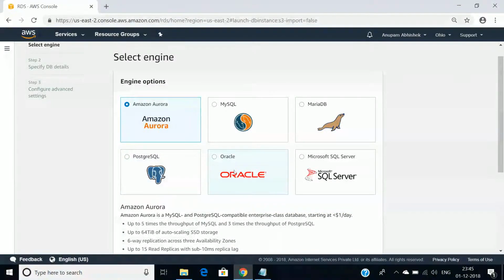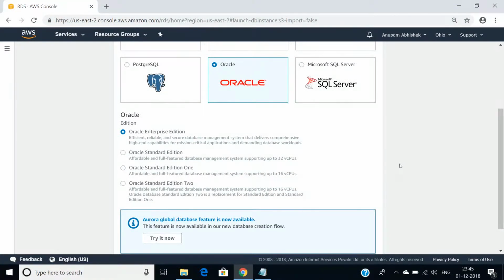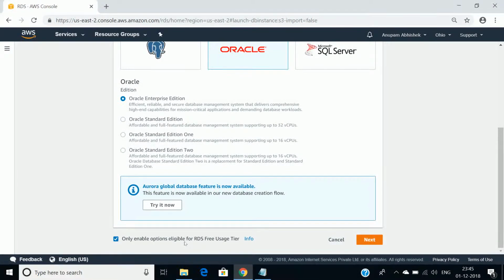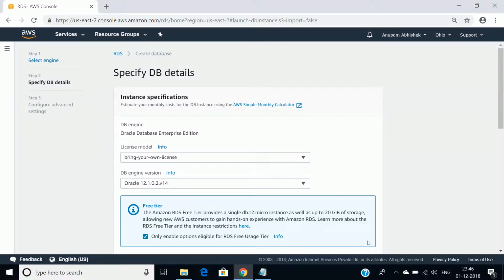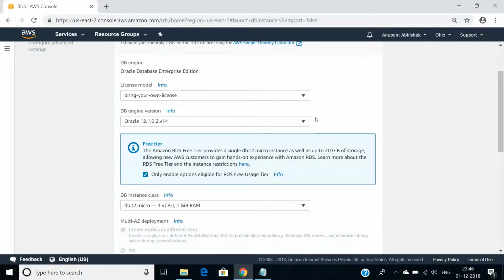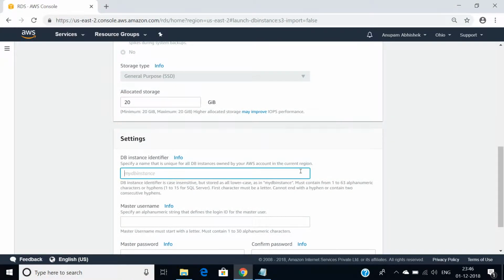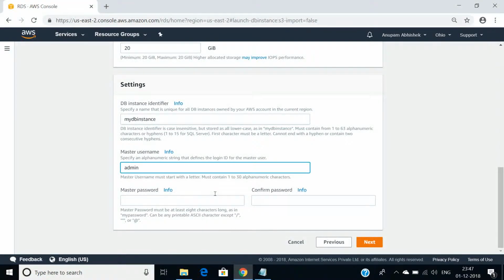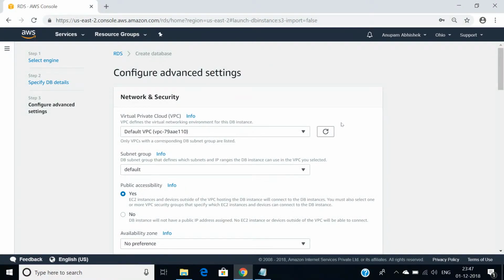Oracle Engine - Oracle Enterprise Edition | AWS Tutorial For Beginners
AWS Tutorial For Beginners video on OracleEngine - OracleEnterprise Edition will help you understand the basics of AWSTutorial For Beginners Oracle Engine - Oracle Enterprise Edition and you will also be Easily able to Understand to be Create AWS Tutorial For Beginners video.